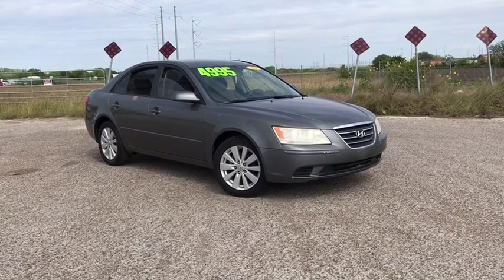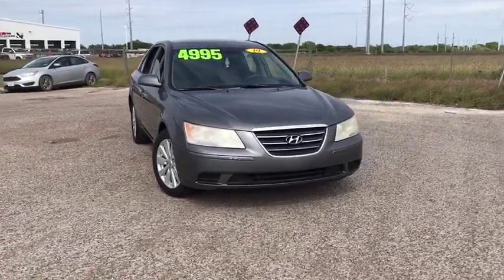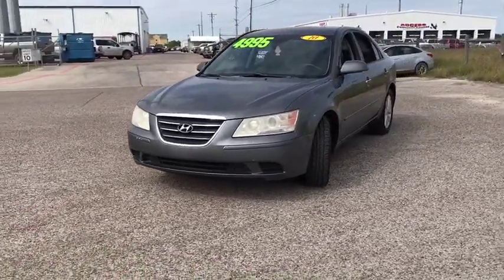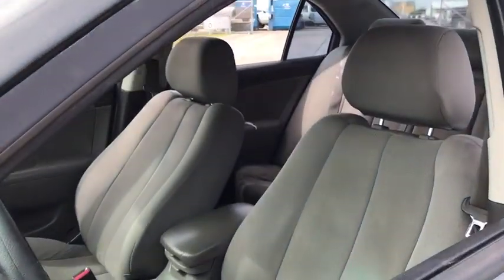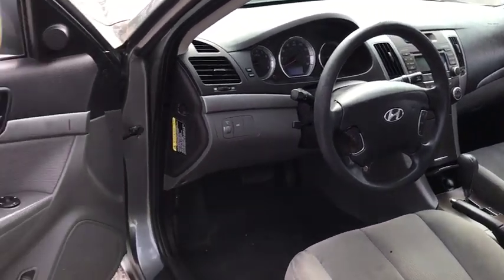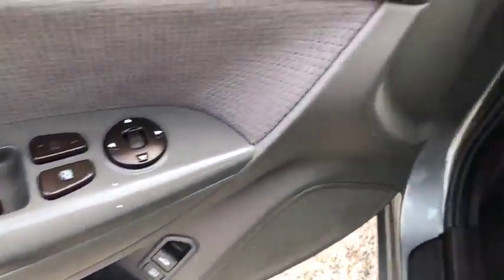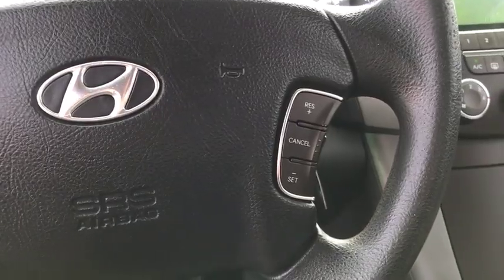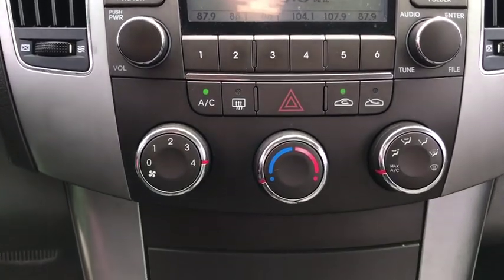2010 Hyundai Sonata Corpus Christi, Port Lavaca, Victoria, Kingsville, Alice, TX AH656766V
Used 2010 Hyundai Sonata available in Corpus Christi, Texas at Access Ford. Servicing the Port Lavaca, Victoria, Kingsville, Alice, TX area.

Access Ford
3680 IH 69

WILLOW GRAY exterior and GRAY interior. EPA 32 MPG Hwy/22 MPG City! CD Player iPod/MP3 Input Satellite Radio. 5 Star Driver Front Crash Rating. AND MORE! HYUNDAI SONATA: UNMATCHED QUALITY: 5 Star Driver Front Crash Rating. 5 Star Driver Side Crash Rating. KEY FEATURES ON THIS HYUNDAI SONATA: Satellite Radio iPod/MP3 Input CD Player MP3 Player Remote Trunk Release Keyless Entry Child Safety Locks Heated Mirrors Electronic Stability Control Alarm. Hyundai GLS with WILLOW GRAY exterior and GRAY interior features a 4 Cylinder Engine with 175 HP at 6000 RPM*. BEST IN CLASS: HYUNDAI SONATA: Carry more with the Hyundai Sonata. At over 16.0 cubic feet you can easily fit 2 golf bags and a small cooler. The Nissan Altima Pontiac G6 Honda Accord and Mitsubishi Galant all have less trunk space. Great Gas Mileage: 32 MPG Hwy. MORE ABOUT US: If youre in the market for a vehicle youve come to the right place. The staff at Access Ford Lincoln of Corpus Christi is committed to helping you find the right vehicle for your needs. Whats more theyre also dedicated to helping you maintain it long after you drive it home for the first time. Whatever your automotive needs may be Access Ford Lincoln of Corpus Christi is here to serve you. Plus TT&L and fees. Price contains all applicable dealer incentives and non-limited factory offers. You may qualify for additional factory offers; see dealer for details.